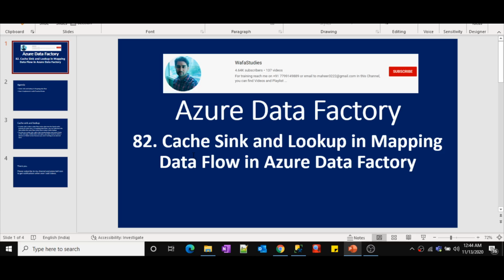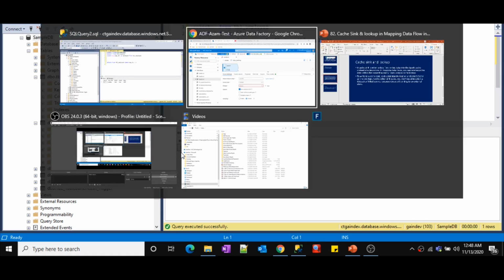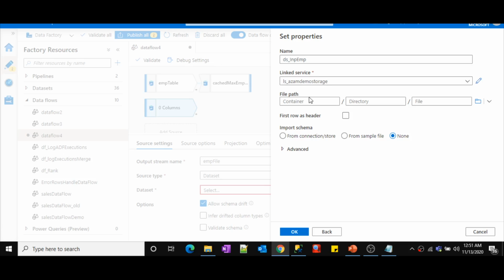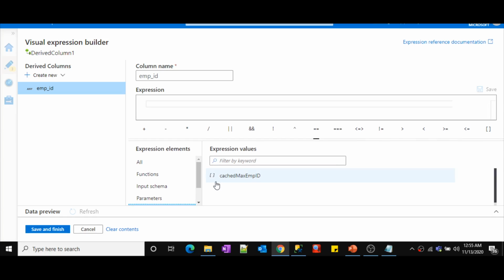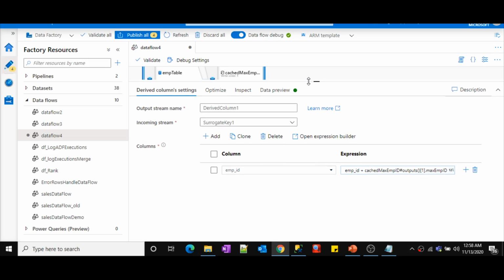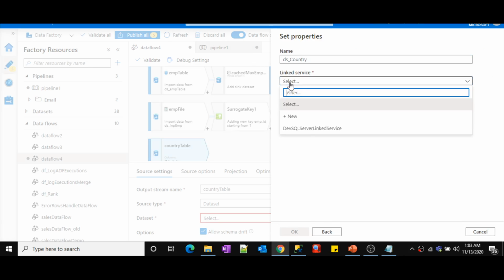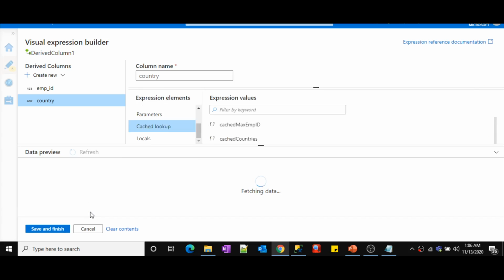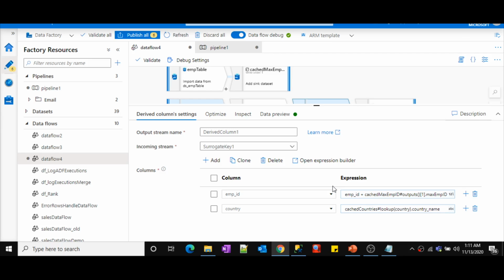82. Cache Sink and Cached lookup in Mapping Data Flow in Azure Data Factory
In this video, I discussed about Cache Sink and Cache lookup in mapping data flow in azure data factory